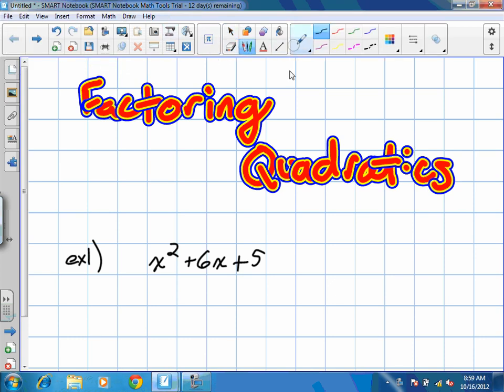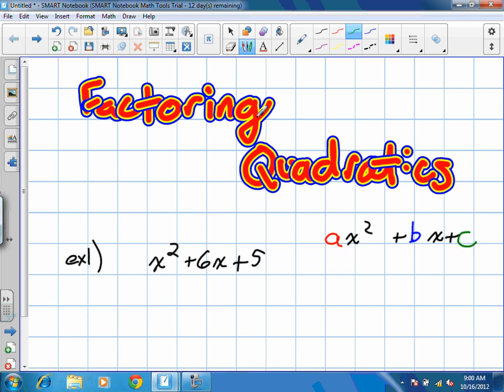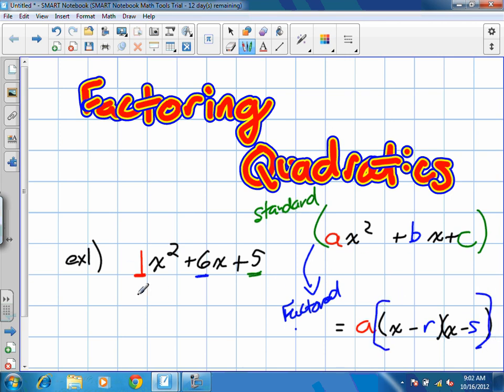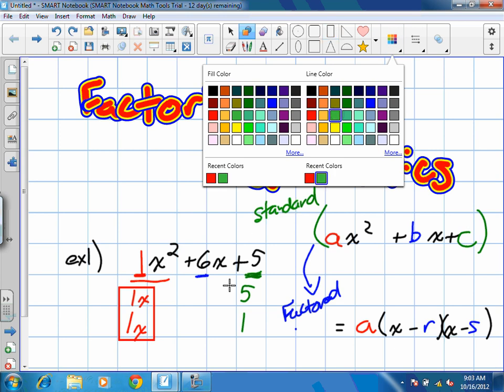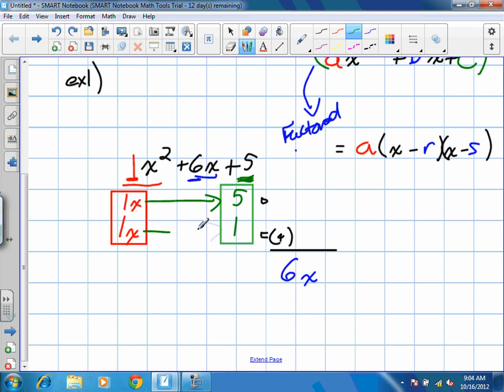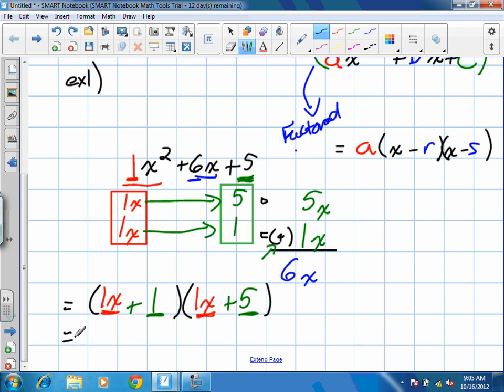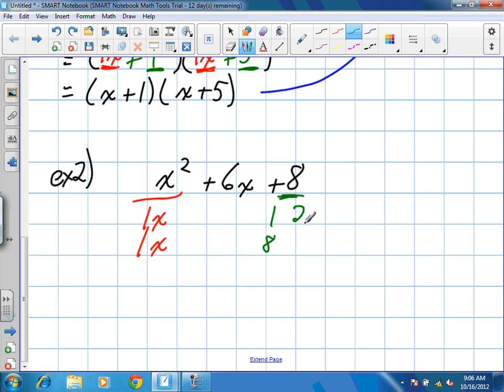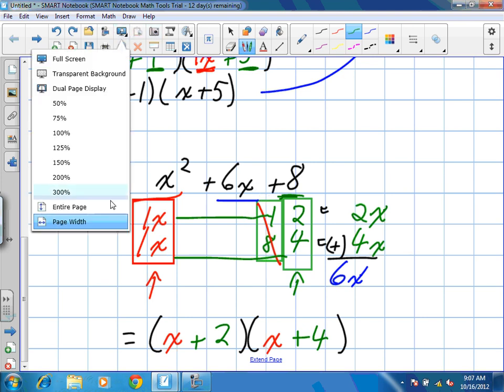Factoring Quadratics Grade 10 Academic Lesson 5 4 10 16 12